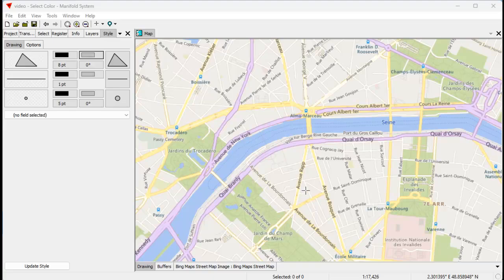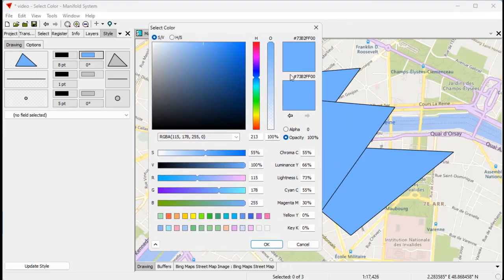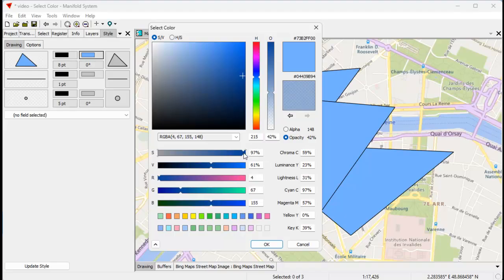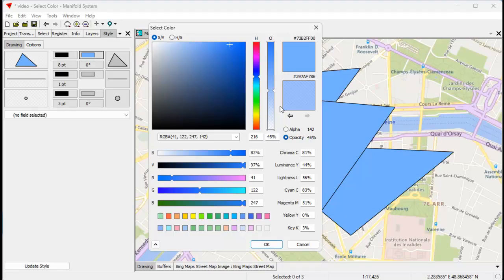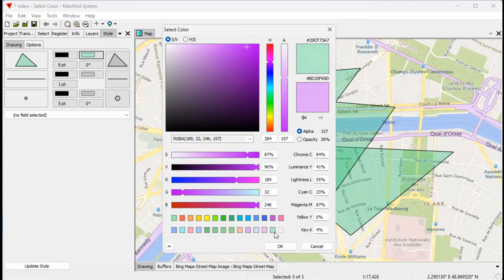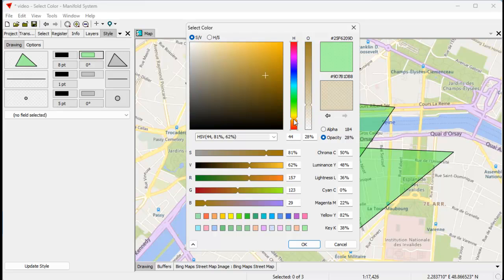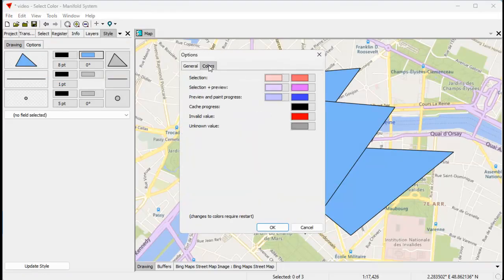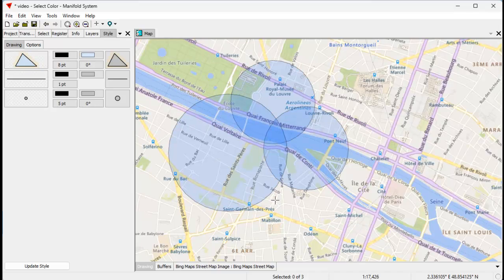Select Color Dialog - Transparent Colors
See the new Select Color dialog in action and learn how to use partially transparent colors in Manifold System Release 9 It's fast and easy!

This fast-paced video steps through the many easy and convenient features of the dialog.  Use it in compact mode or expanded for access to full controls. The dialog automatically remembers past settings so the next time you launch Manifold the dialog will be ready to go exactly as you prefer.     Works in the free Manifold Viewer too!